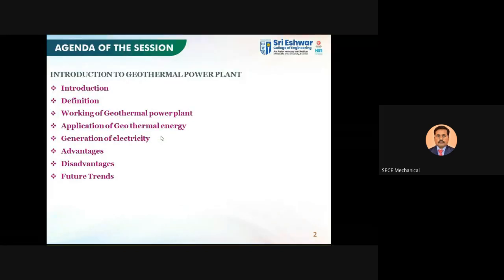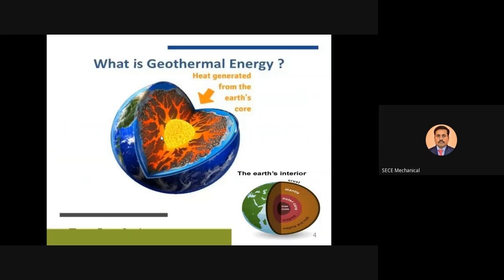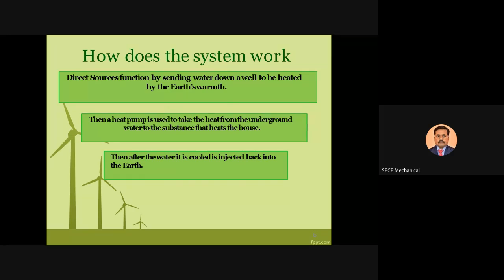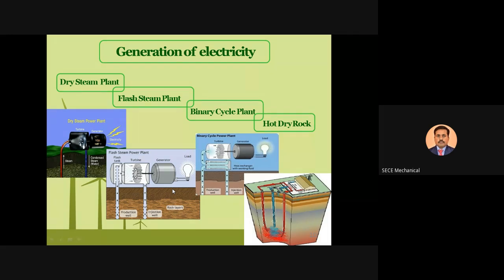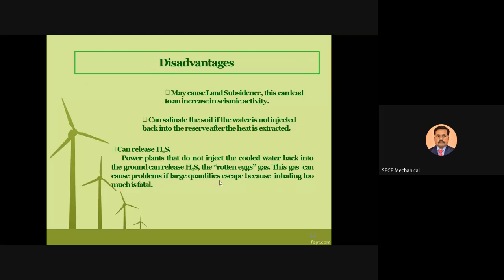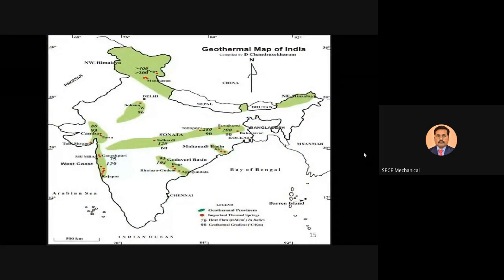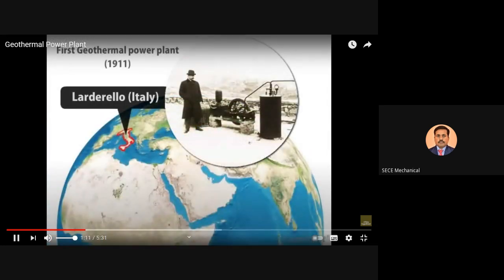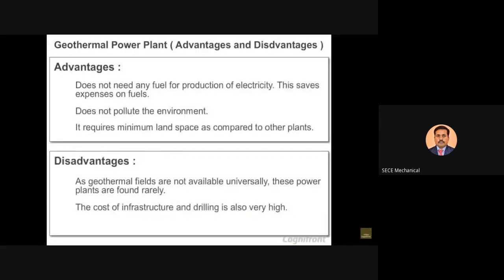Geothermal Power plant